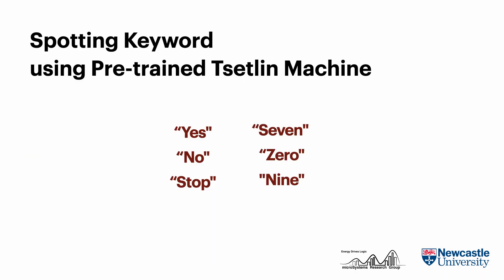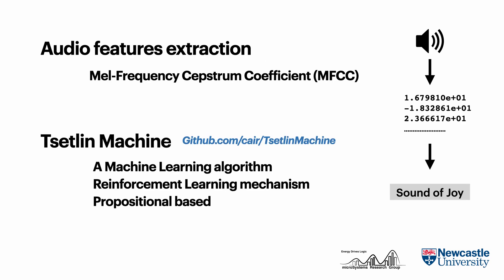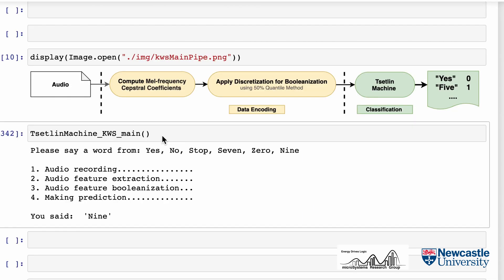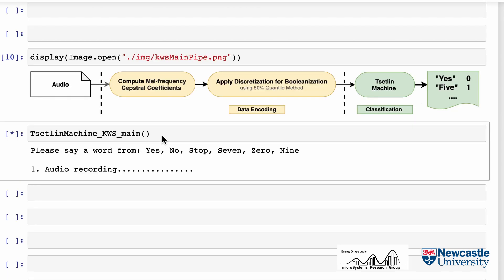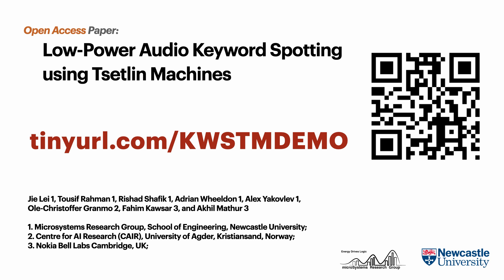D3 Keyword Spotting using Tsetlin Machines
µSystems (microSystems) Research Group at Newcastle University
Author: Jie Lei

0:00 Intro
0:25 Overview
0:55 Demo
1:09 Learn More